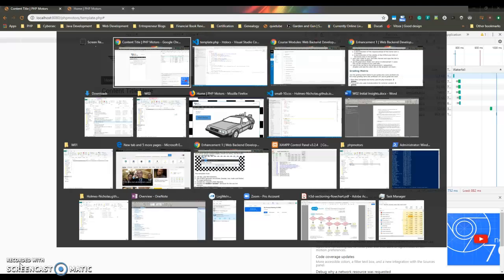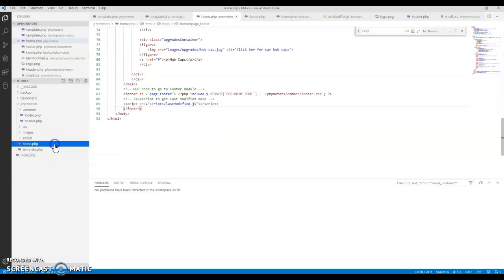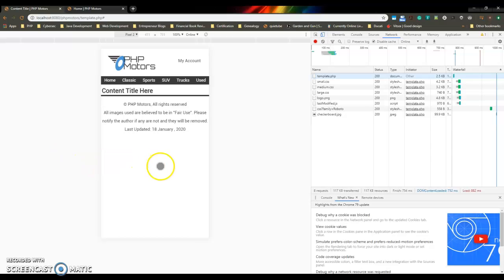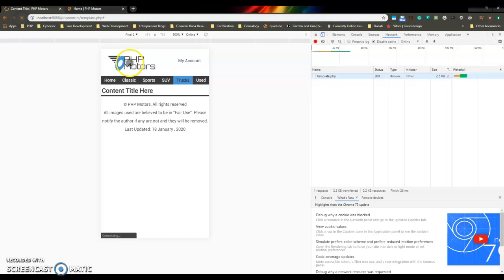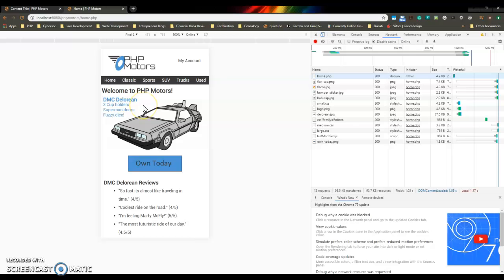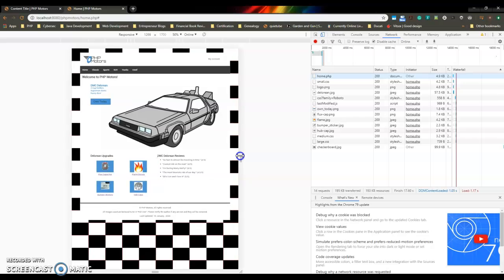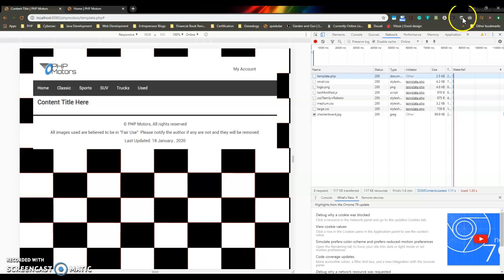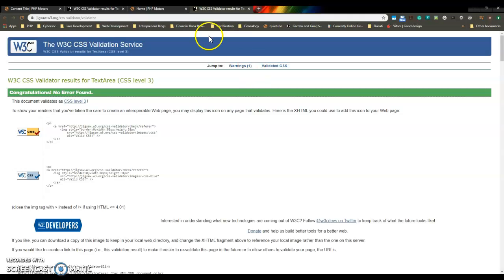CIT 336 Enhancement 1